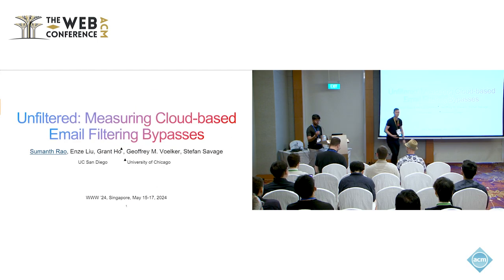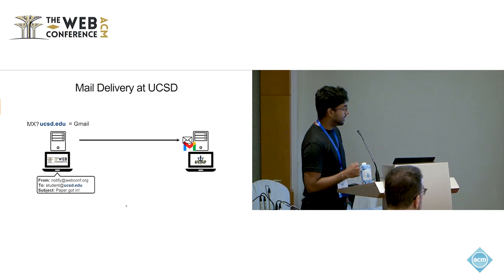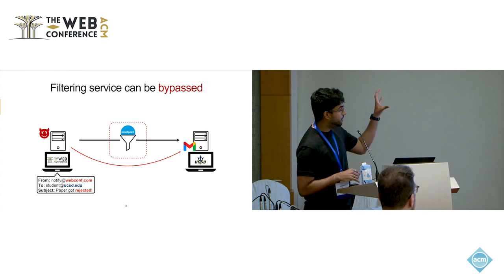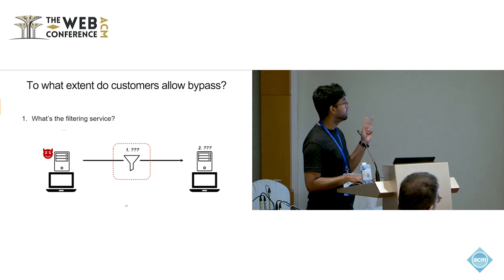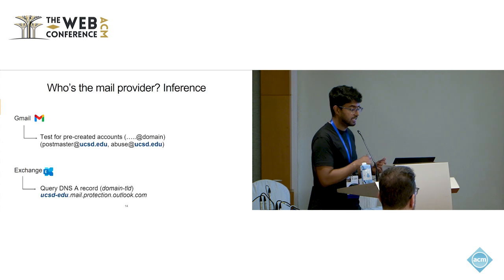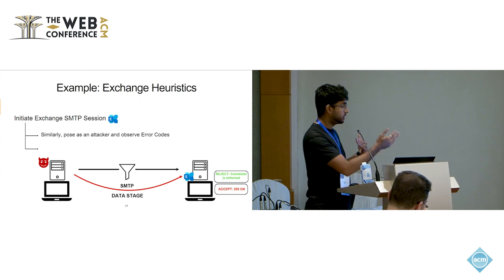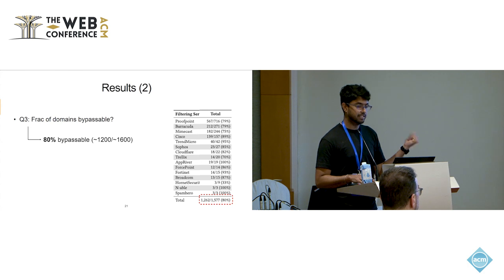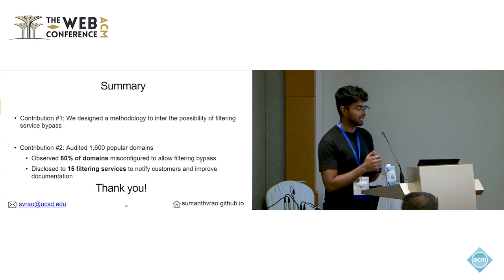Unfiltered: Measuring Cloud-based Email Filtering Bypasses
Sumanth Rao, UC San Diego, La Jolla, CA, USA